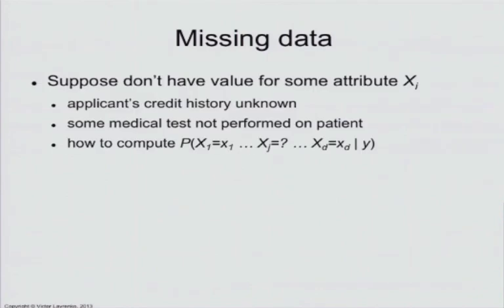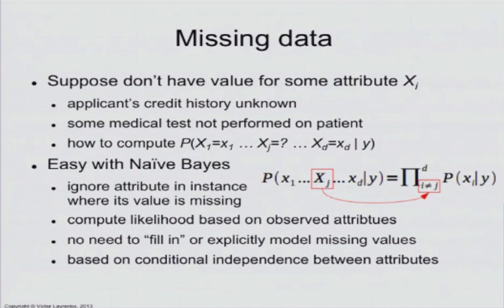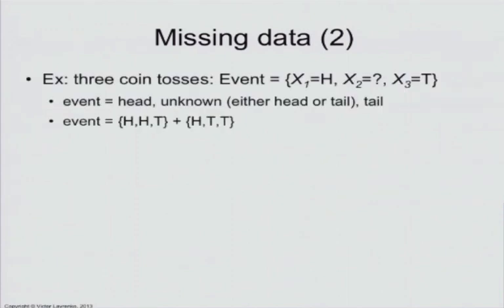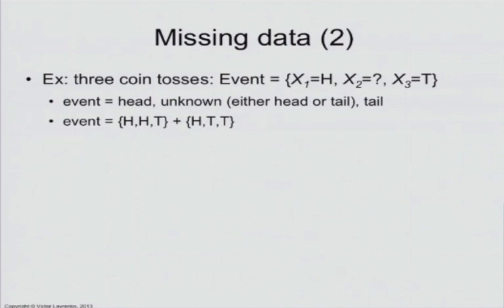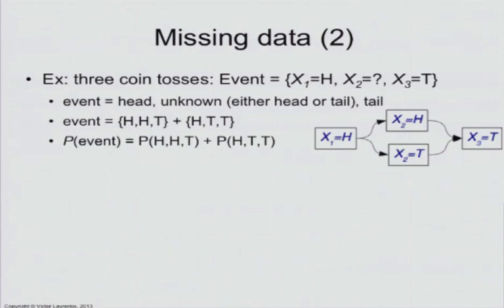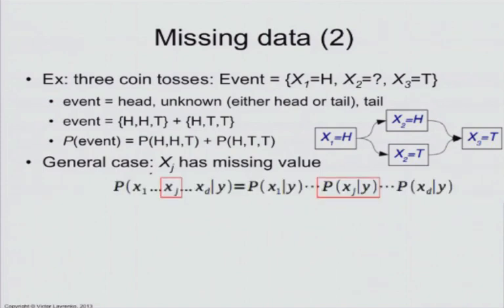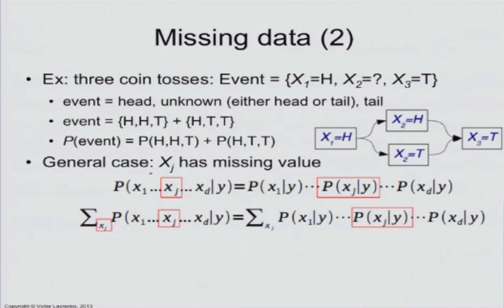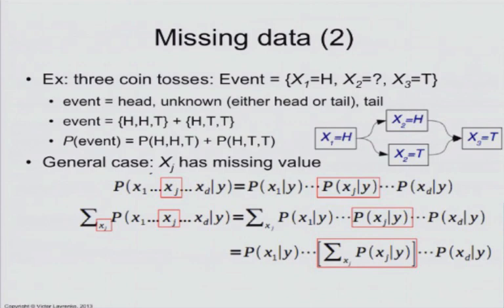IAML5.14: Missing values in Naive Bayes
What do we do if some attribute values are missing in our data? Naive Bayes has a particularly elegant way around this problem.